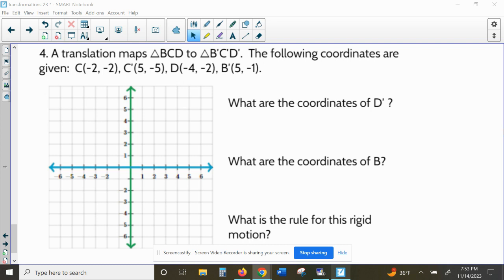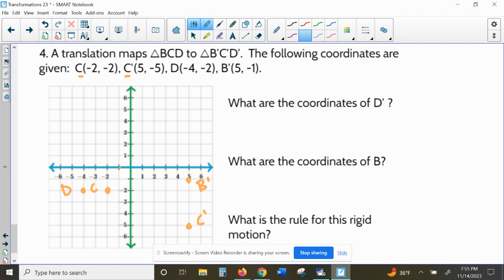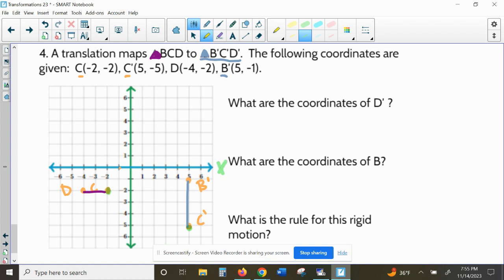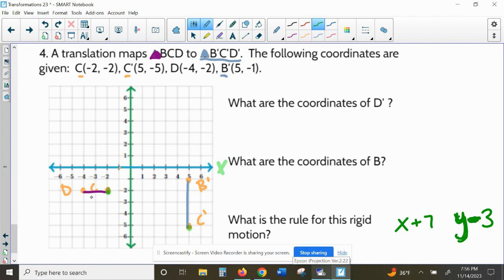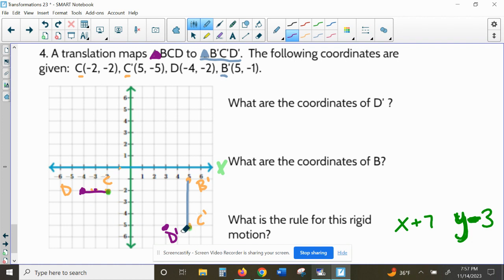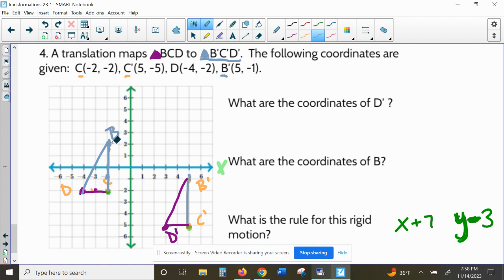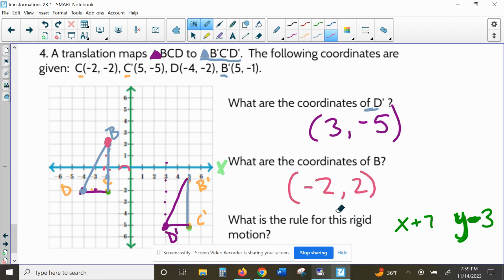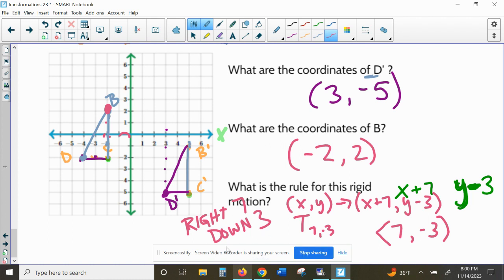translations OMG 2: Nov 14, 2023 8:00 PM